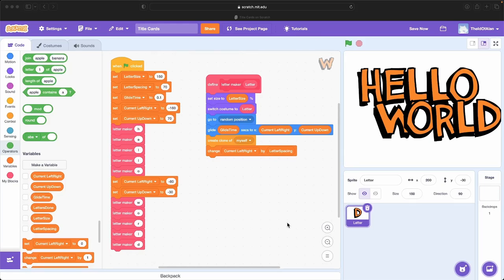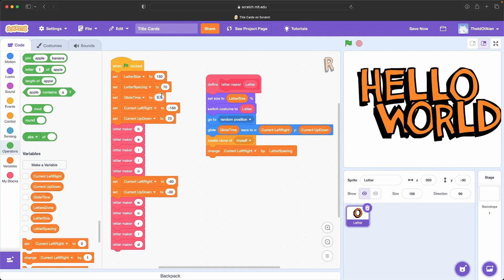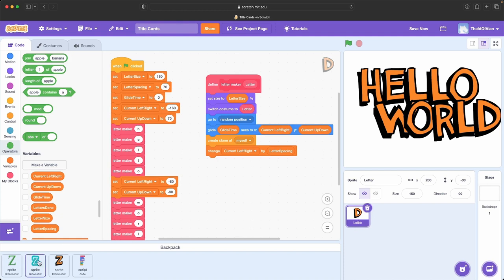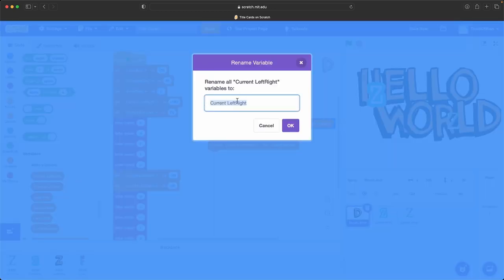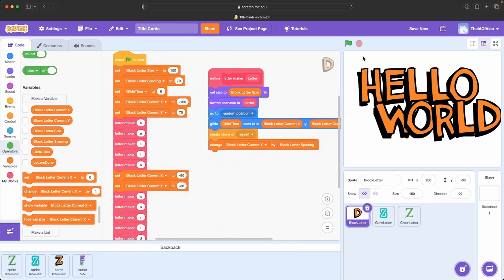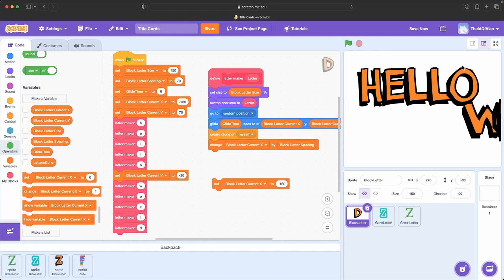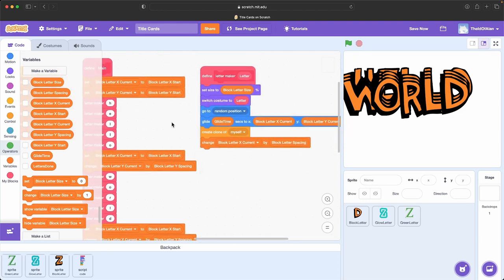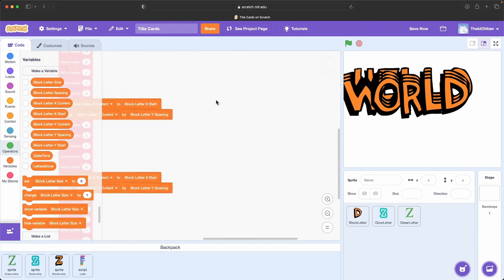Scratch Text Output Sprite Part 2 - Behind The Scenes